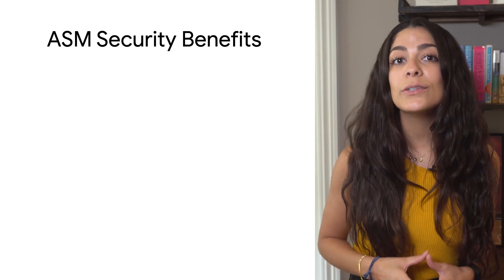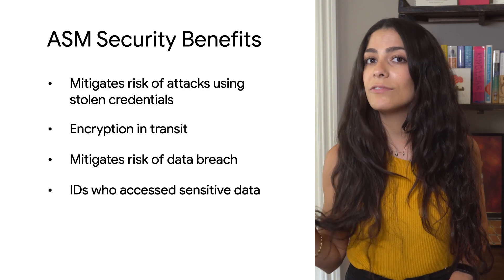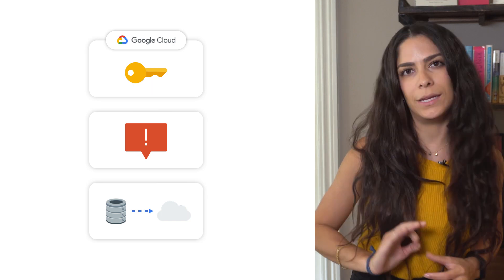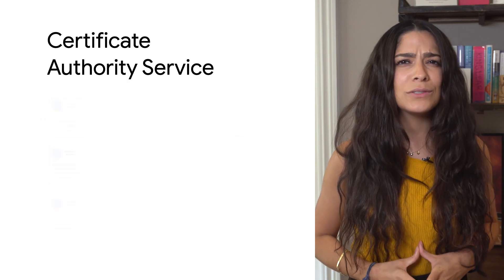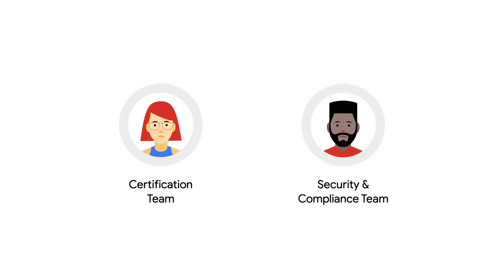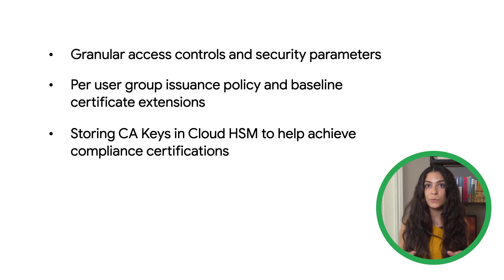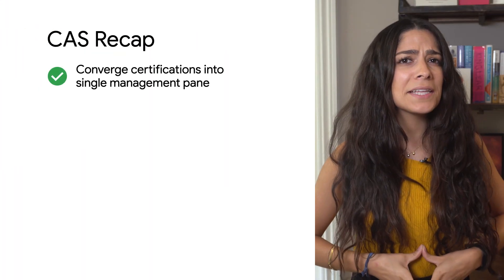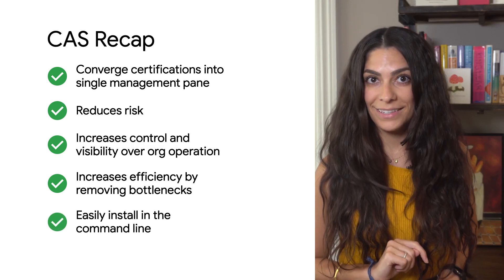Achieving better security in ASM with CAS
Do you use a service mesh and worry about compliance? In this video, we’ll learn about Certificate Authority Service (CAS), and how it integrates with Anthos Service mesh to offer better security. Watch to see how CAS removes bottlenecks and increases visibility!

Chapters:
0:00 - Intro
0:22 - What is Anthos Service Mesh?
1:30 - Introducing Certificate Authority Service
2:57 - Wrap up